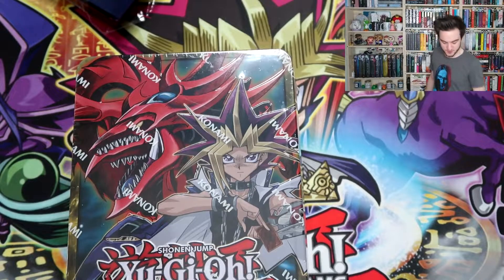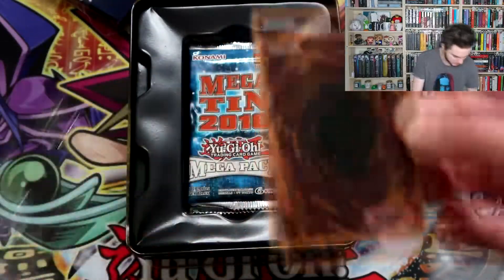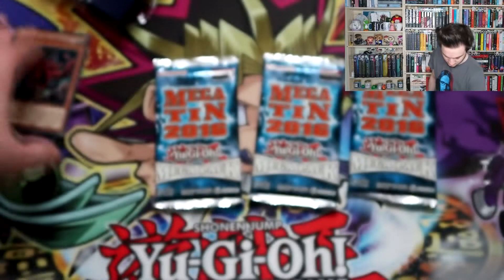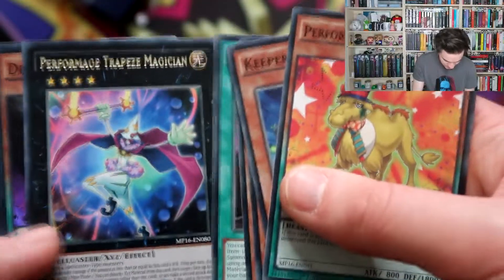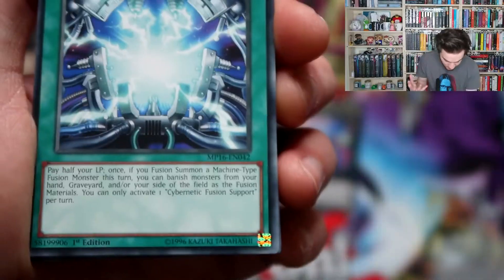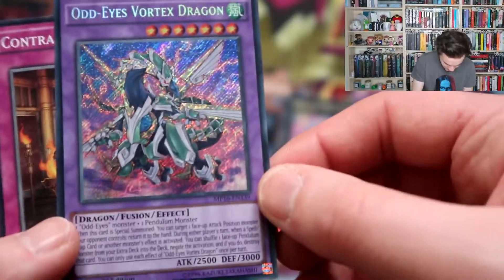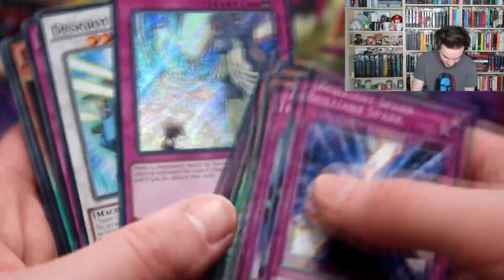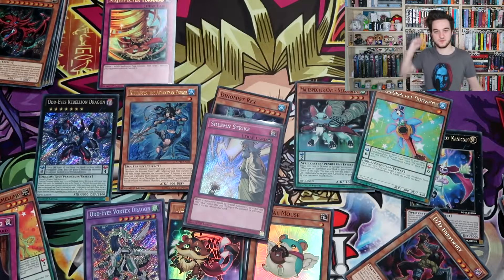YuGiOh 2016 Yugi Mega Tin Opening | YuGiCurt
Lets see what Yugi can bring us this year in a retrospective tin opening!
Welcome to the new channel, I'm Curt and me and Yu-Gi-Oh go back to those 2 Starter Decks, Yugi and Kaiba, and then Joey and Pegasus, and having to have them all, catching the show on TV and being mesmerized, over the years I have lost contact with Yu-Gi-Oh, (I dropped off half way through GX), got back into it last year upon finding Yugitube, and I am very curious and excited to catch up on all the latest game changing mechanics and cards.

With this channel I hope to serve you, my audience, with brand new product videos and reviews, 3 Camera Duel Your Girlfriend Videos, tin openings, random pack openings, and many Yu-Gi-Oh! related videos, and anything my audience wants to see (within reason!)